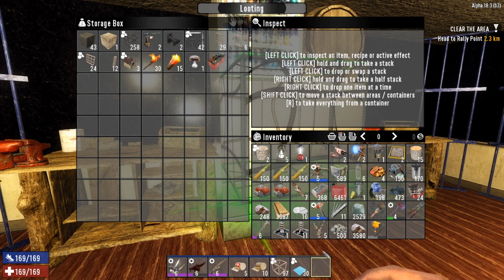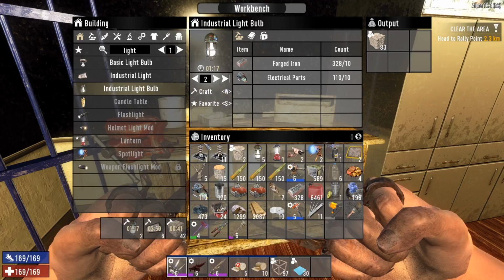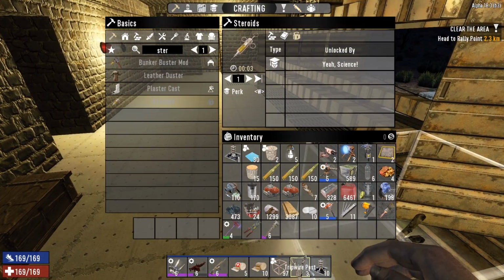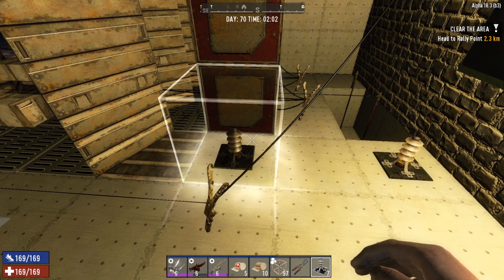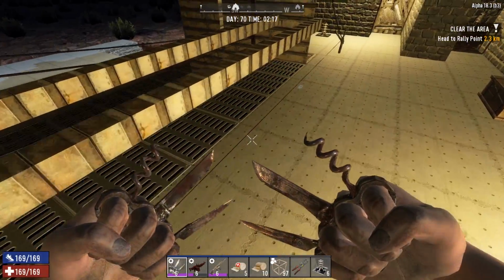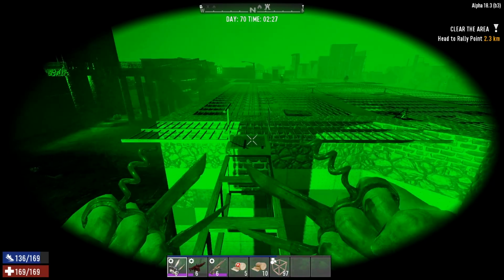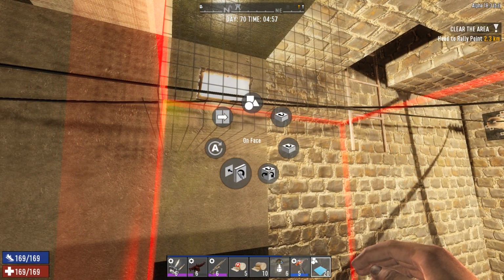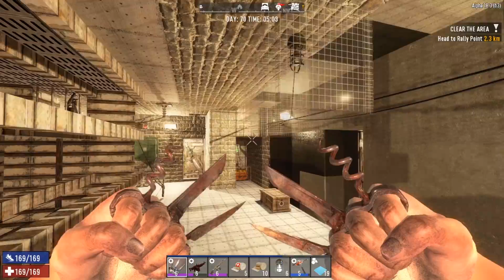Major Horde Base Improvements | 7 Days to Die | Alpha 18 Gameplay | E90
Today we make some nice base upgrades

7 Days to Die Alpha 18 Trailer can be found